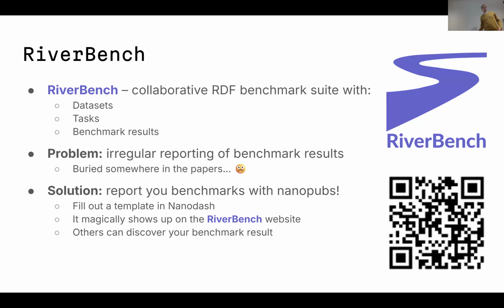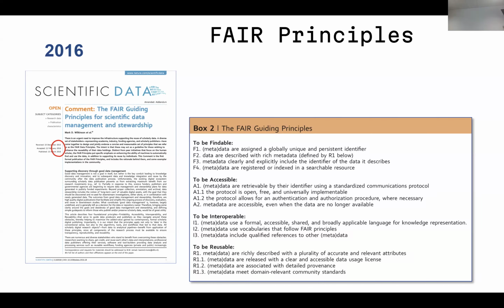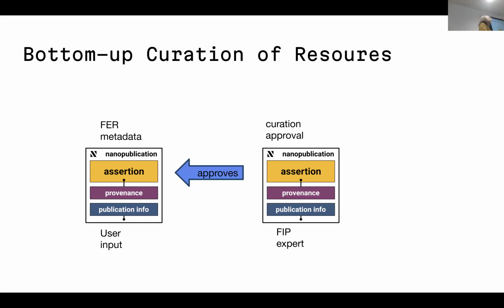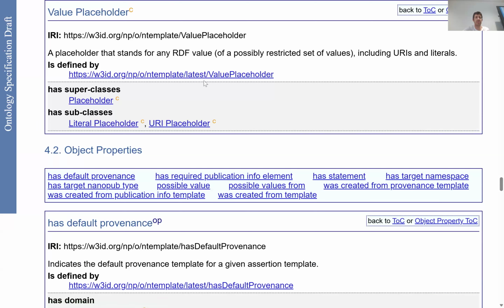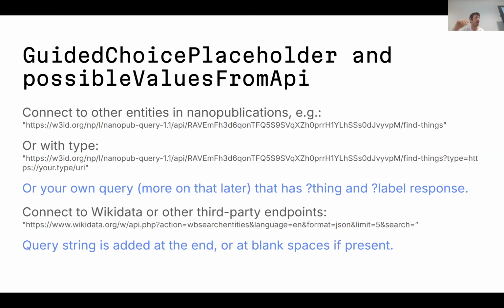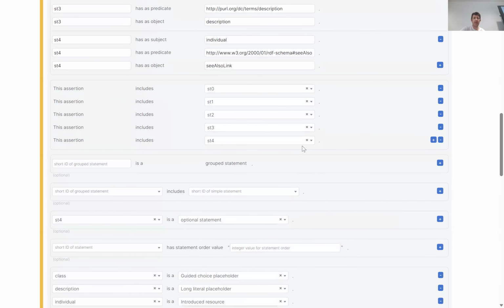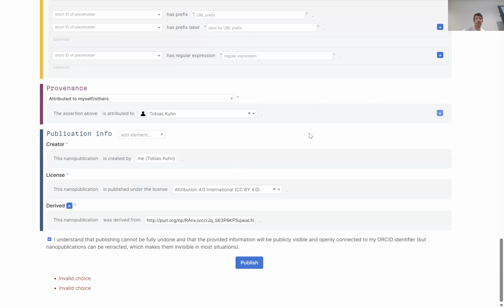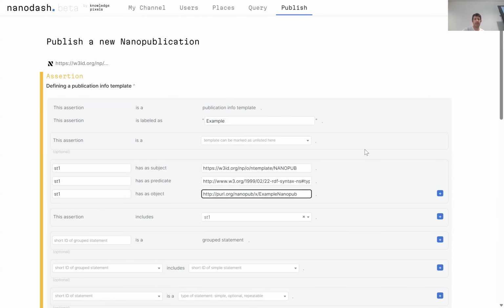Nanopub Tutorial ESWC2025 Module 2